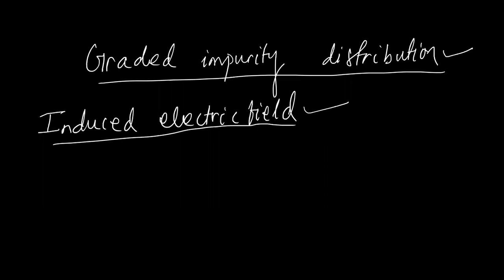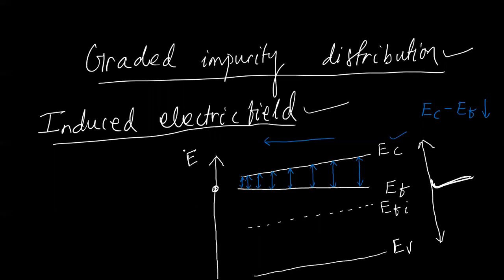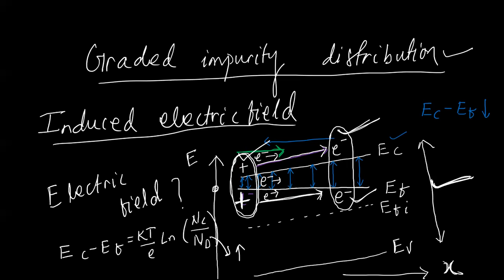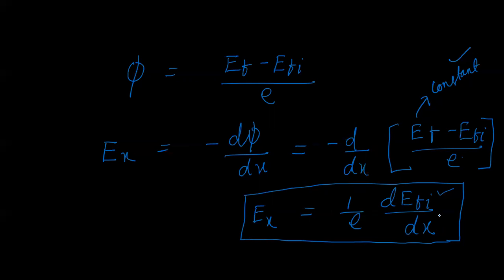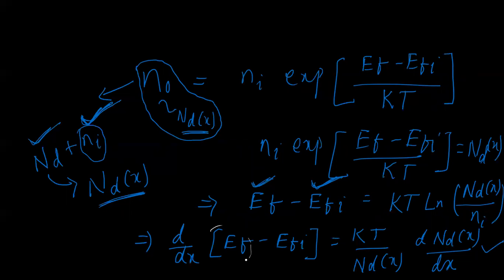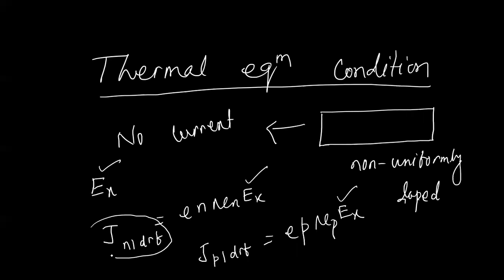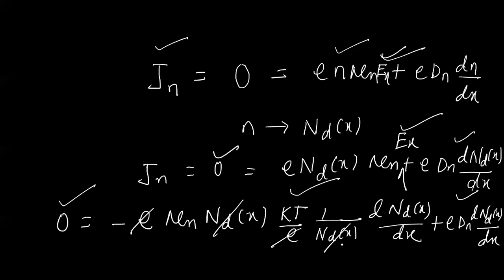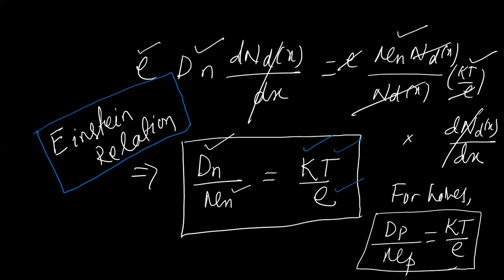Graded Impurity Distribution| Induced electric field due to non uniform doping in semiconductor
Graded Impurity Distribution| Induced electric field due to non-uniform doping in semiconductor| Einstein's Relation| Relationship b/w mobility and diffusion coefficient|